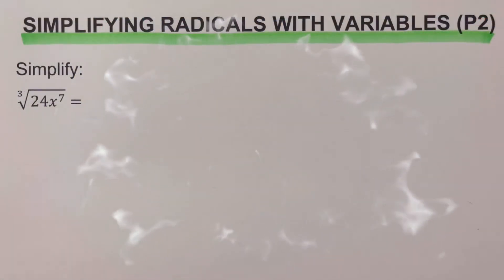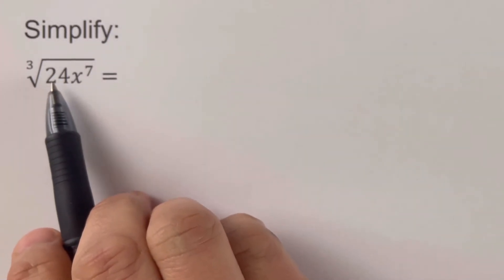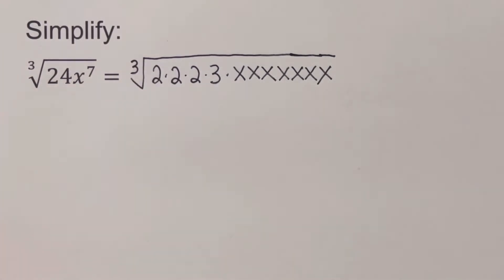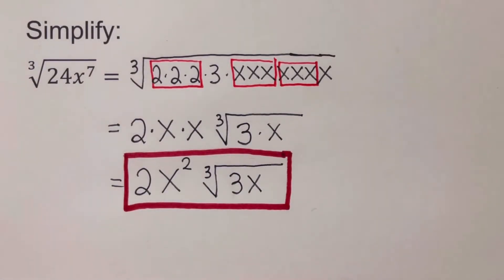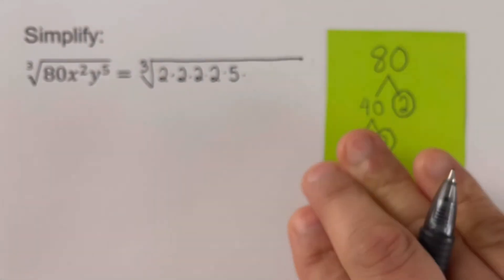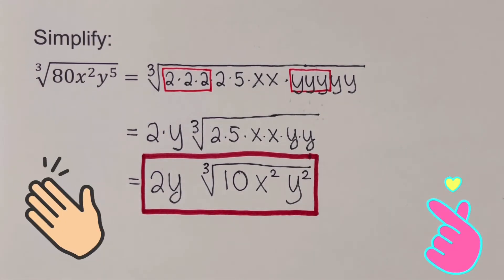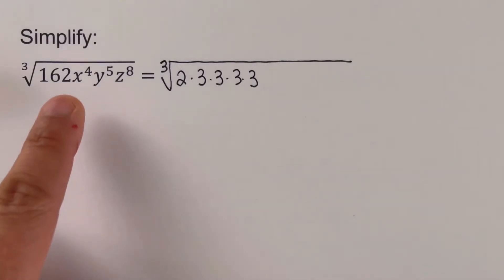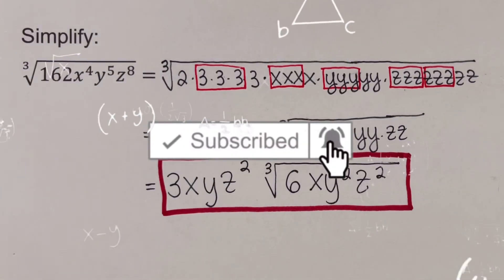The Easiest Way to Simplify Cube Root Expressions with Variables | Simplifying Radical (Part 1)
This video will show the easiest way to Rewrite Radical Form to Rational or Fractional Exponent Form

The Easiest Way to Simplify Square Root Expressions with Variables | Simplifying Radicals with Variables (Part 1)

The Easiest Way to Simplify Cube Root Expressions with Variables | Simplifying Radicals with Variables (Part 2)

The Easiest Way to Simplify Fourth & Fifth Root Expressions with Variables | Simplifying Radicals with Variables (Part 3)